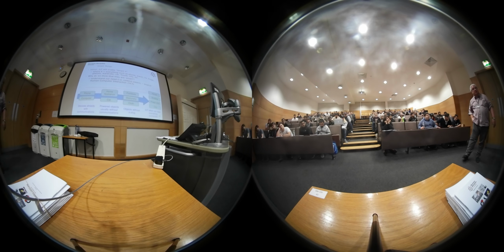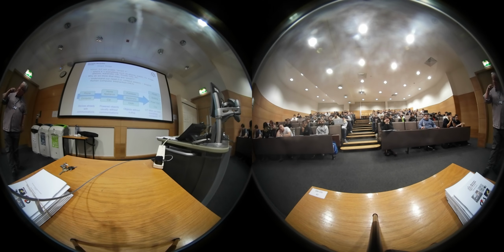MAD Lecture 2 System Overview Part 3 injected